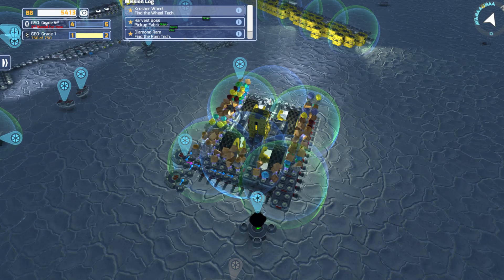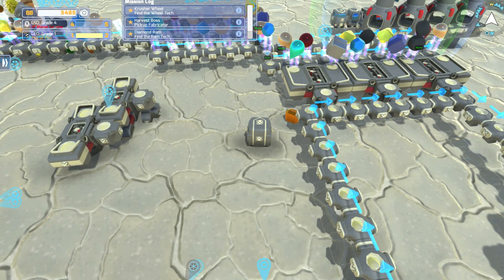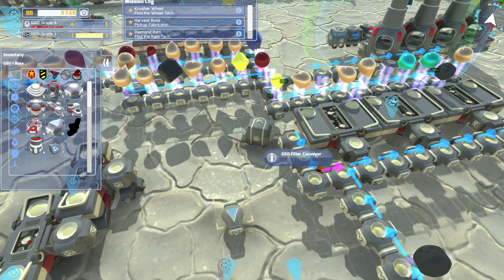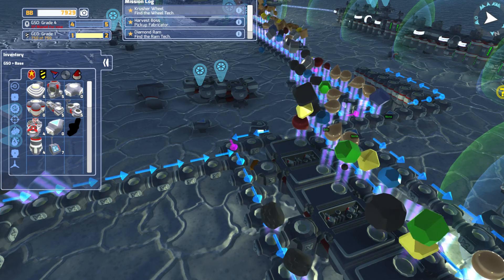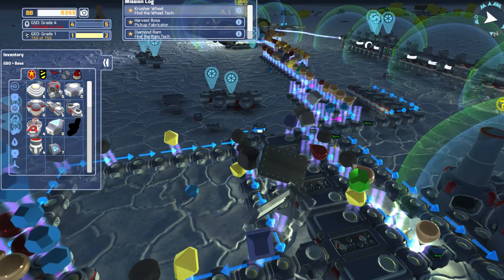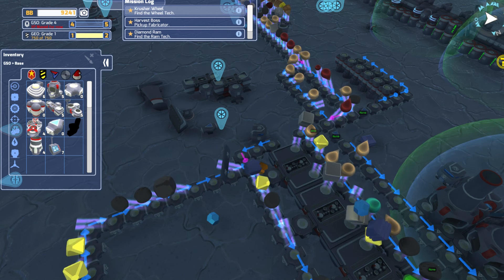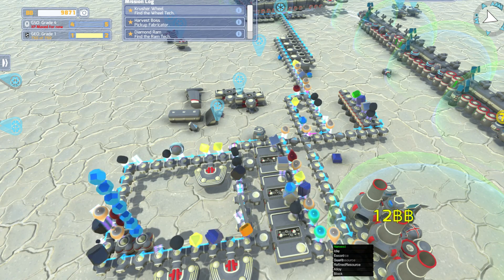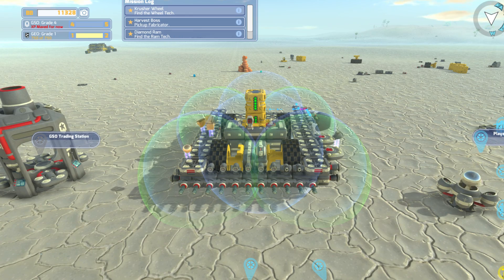Terra Tech - Lets Play - Season 3 - Part 13 - Grade 3 Fabricator